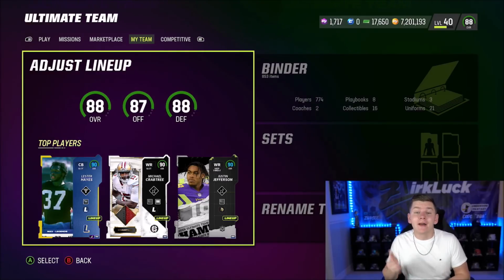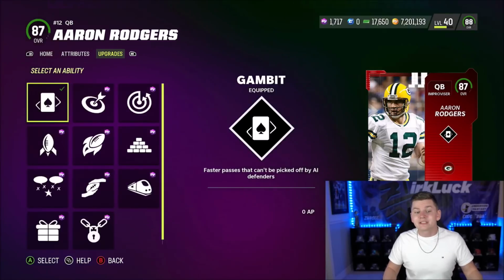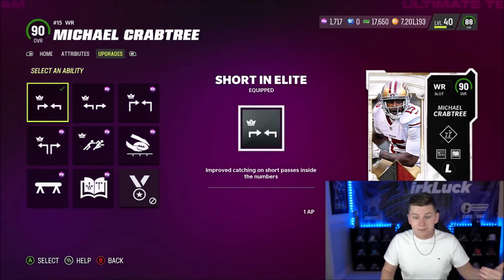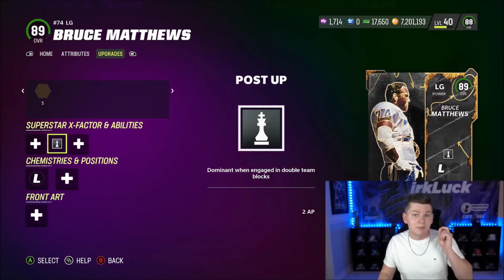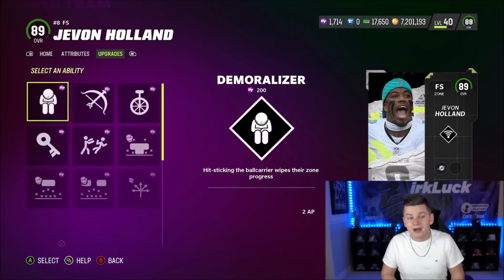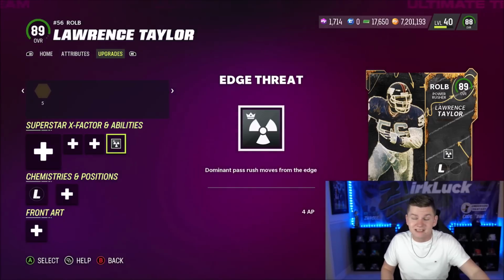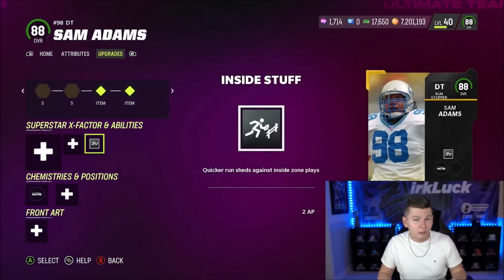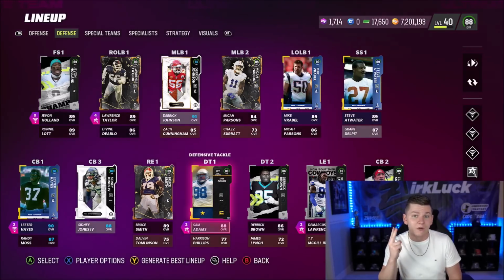THE BEST ABILITIES TO USE IN MADDEN 23! THE ABILITIES YOU NEED! | MADDEN 23 ULTIMATE TEAM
CHECK OUT UNDERDOG FANTASY! Code ZIRK matches your first deposit up to $100 :)
THE BEST ABILITIES TO USE IN MADDEN 23! THE ABILITIES YOU NEED!

madden,zirksee,madden 23 best tips,madden 23 legends,madden 23 tips,mut 23,madden 23 ultimate team zirksee,madden 23 pack opening,madden 23 ultimate team packs,madden 23 ultimate team info,madden 23 ultimate team,madden 23,madden 23 news,THE BEST ABILITIES TO USE IN MADDEN 23! THE ABILITIES YOU NEED! | MADDEN 23 ULTIMATE TEAM,tesla,amazon,madden 23 abilities,madden 23 best abilities,madden 23 best abilities to use,best abilities madden 23